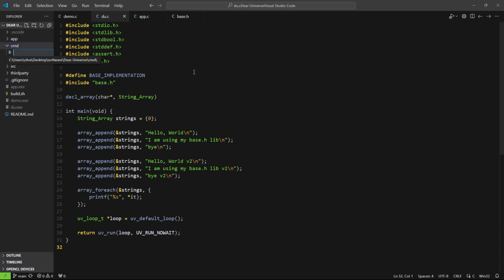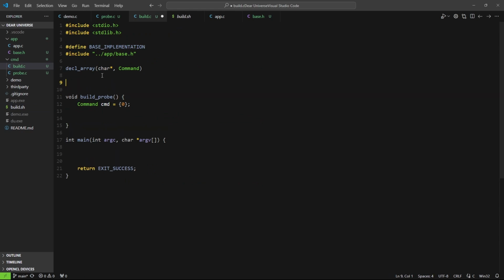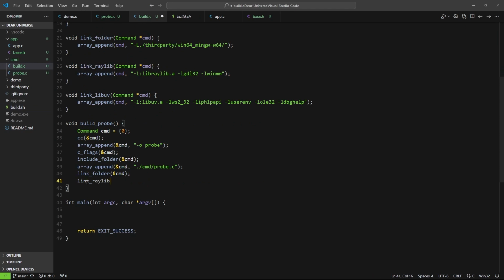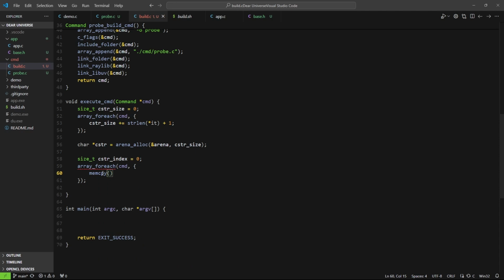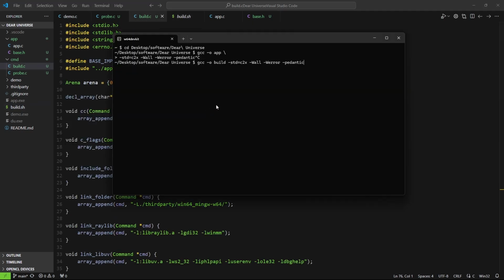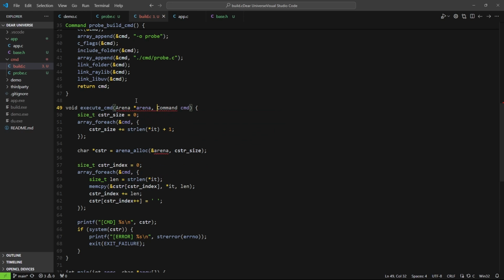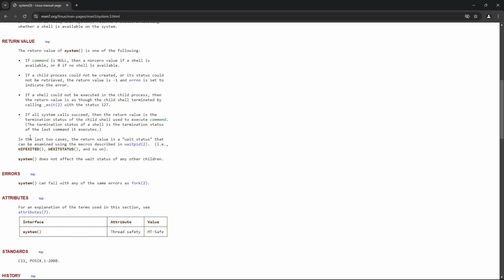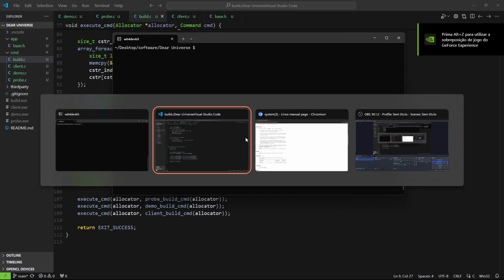Writting a Build Tool in C - 0011